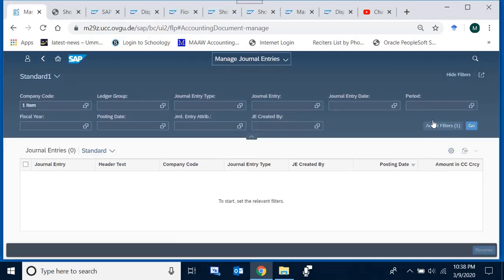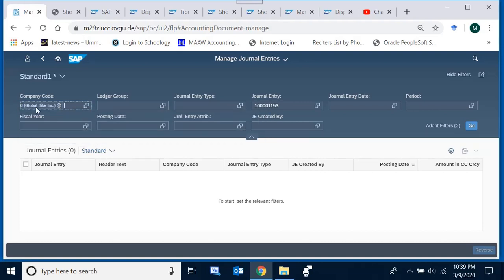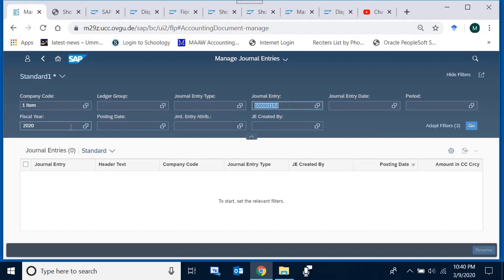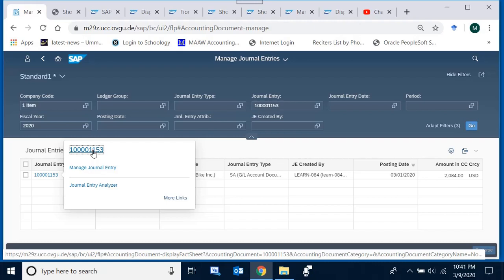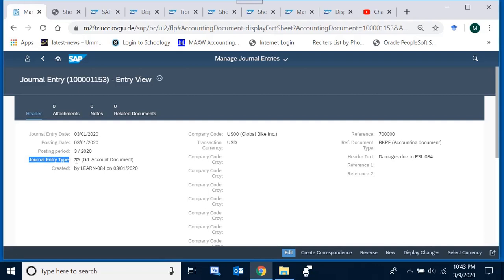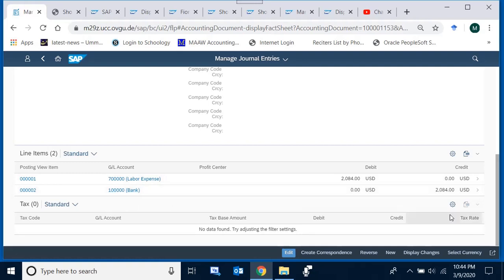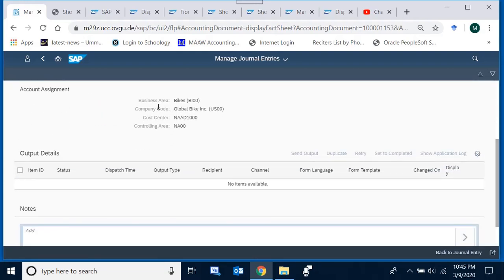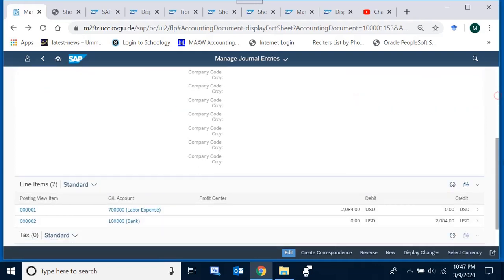Manage Journal Entries 1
Financial Accounting in S4 HANA with Firoi
Display Accounting Document